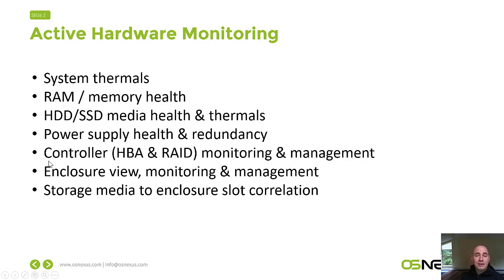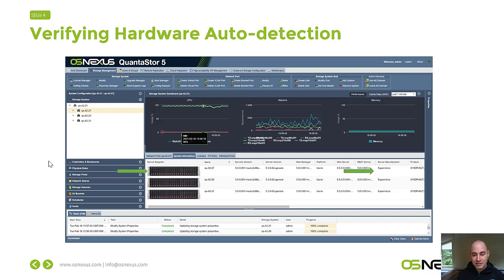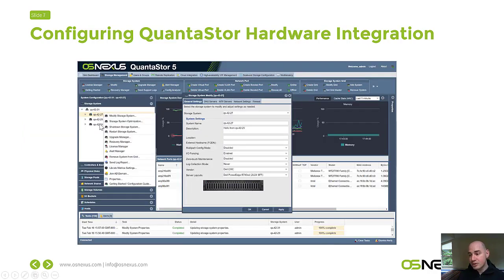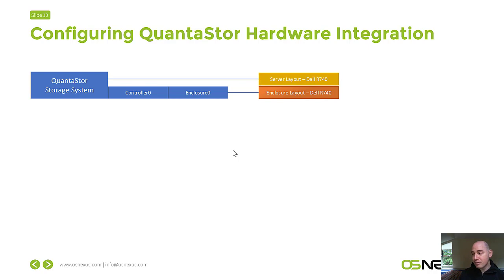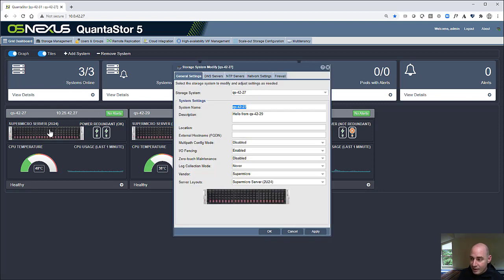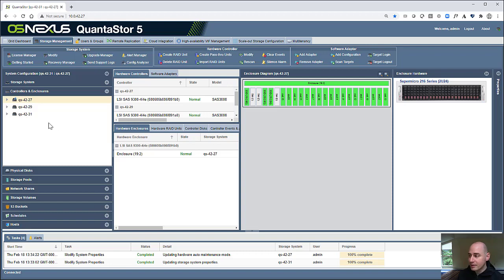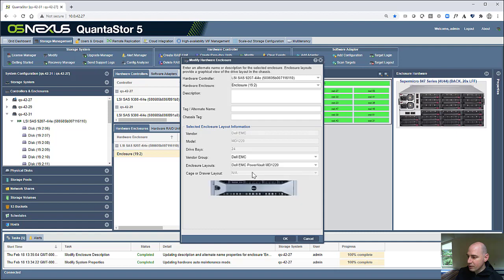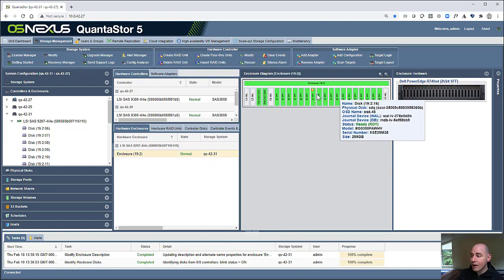QuantaStor 5 Hardware Integration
QuantaStor 5 integrates with servers and JBODs from most major manufacturers including Dell, HPE, Cisco, Supermicro, Western Digital, Intel, and AIC.   In this video we go over the various hardware components that QuantaStor actively monitors (CPU thermals, RAM, power supplies, fans) and how to change the QuantaStor auto-selected server type to a different type in case it selects incorrectly.  We also touch on features like Zero Touch Maintenance and the correlation that QuantaStor does from the device slot location to the Storage Pool or to a specific Ceph OSD.